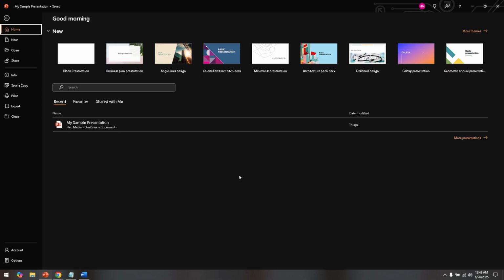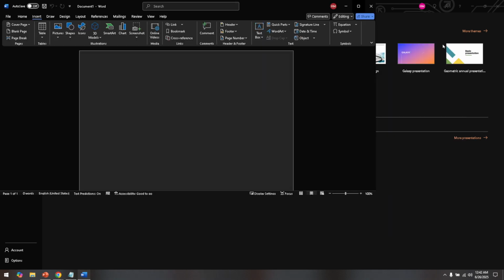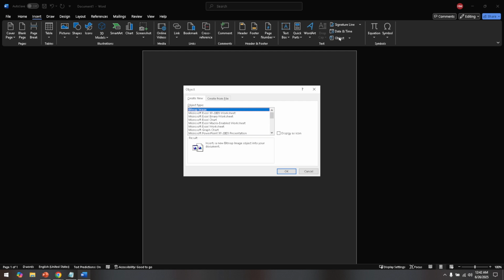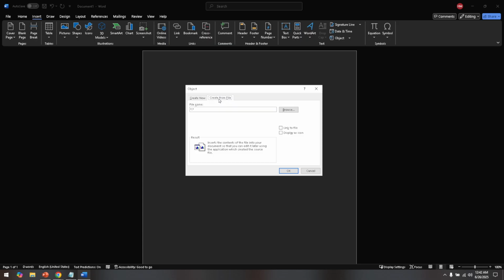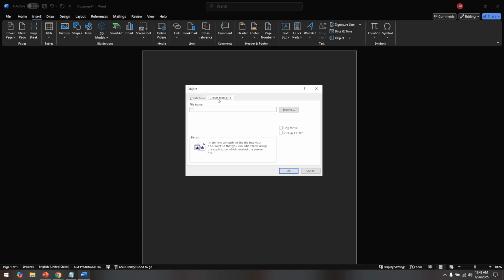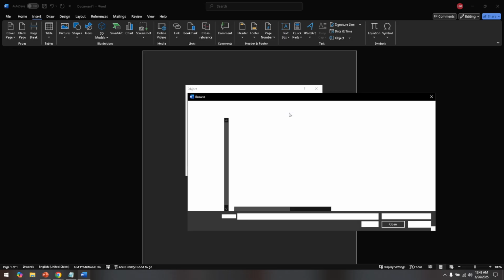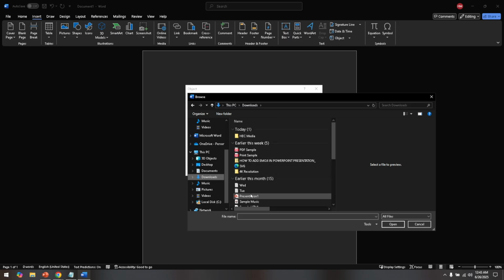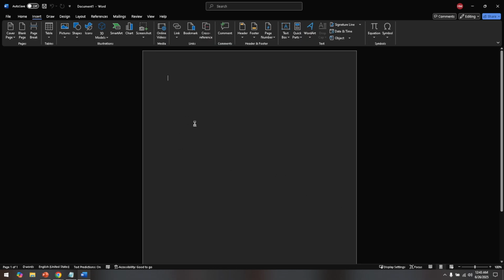How To Attach Powerpoint File in Word Document [2025 Full Guide]